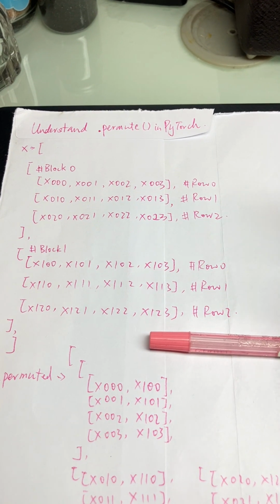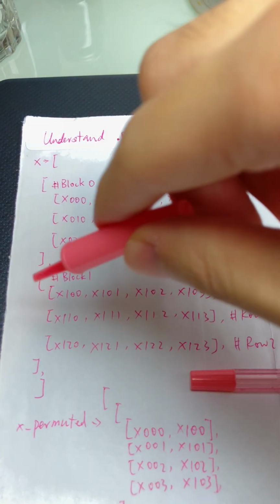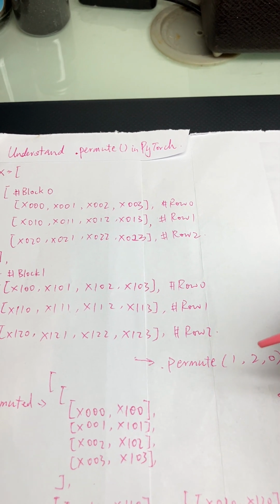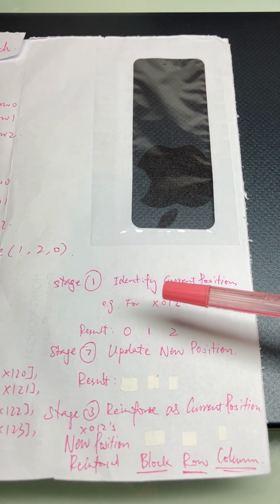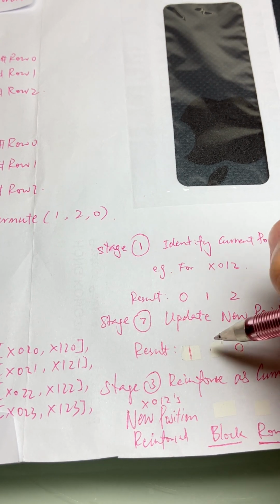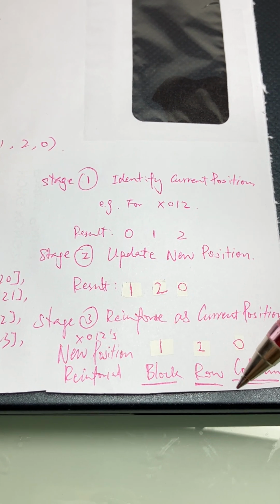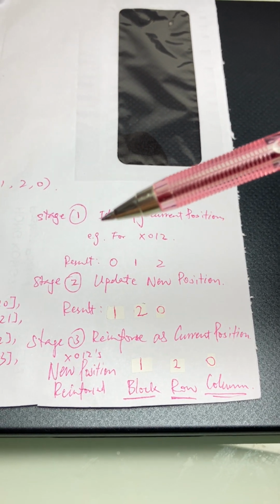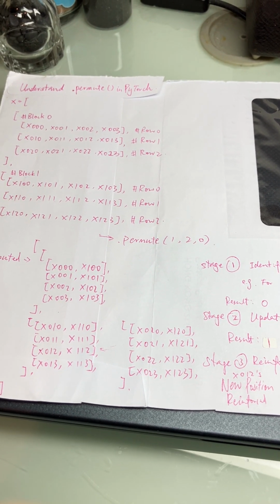#44 Understand pytorch.permute in 9 minutes